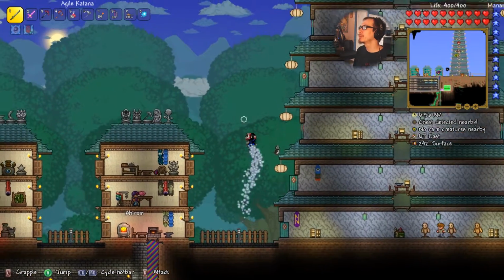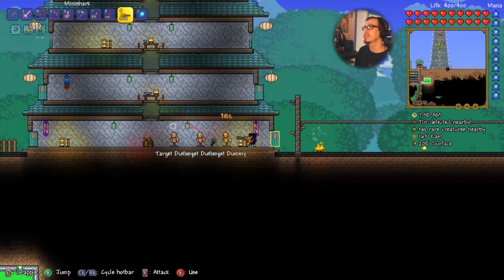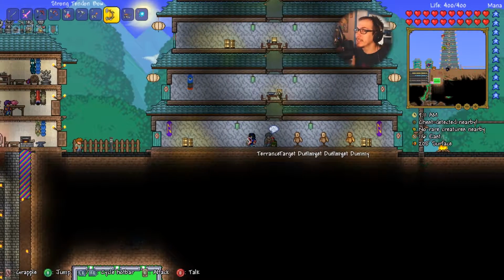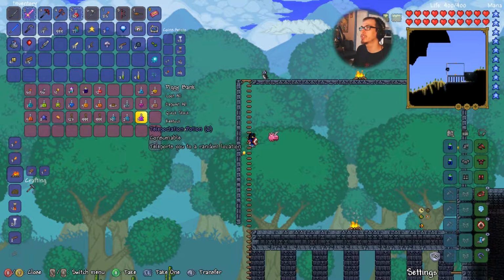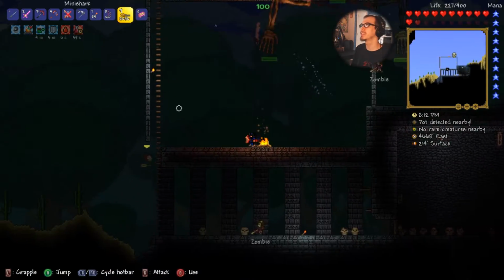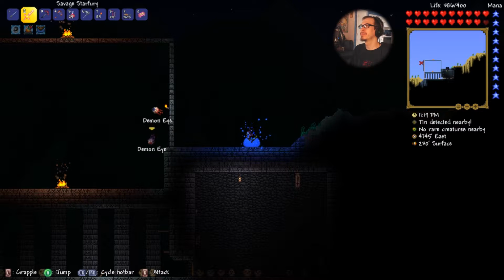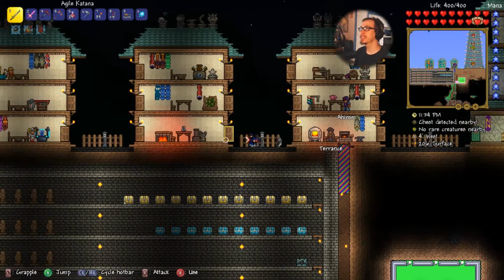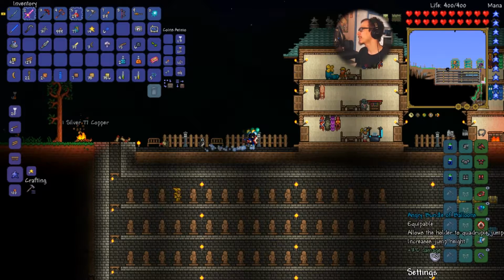Let's Play Terraria 1.3 Expert Mode ~ Part 19 ~ Boxed Skeletrons Are Not Conducive to Living Long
This is Let's Play Terraria Expert Mode 1.3 Part 19:

In this episode:
Coming fresh off our victory with the Brain of Cthulhu, we decide to hunt some bigger threats. Skeletron is a pretty fierce enemy so do we have what it takes to beat him or do we have to start evolving our strategies to take him head on? Yohohohoho skull joke.

ABOUT ME:

It's pronounced Ree-you-key-row-koo.(fastly)

Daily uploads @ 5:00PM

I have my main game series is ran on Monday, Wednesday, and Friday.
Secondary game is run on Tuesday,Thursday, and Saturday.

Please let me know if there's anything you want me to improve upon in the comments below because I am a growing channel and your comments are very helpful for that purpose.